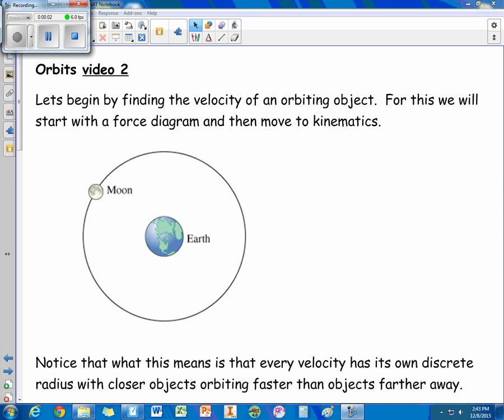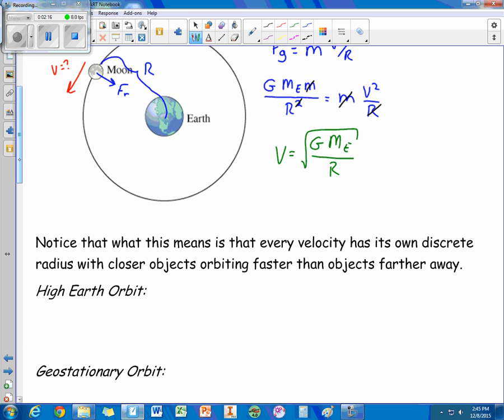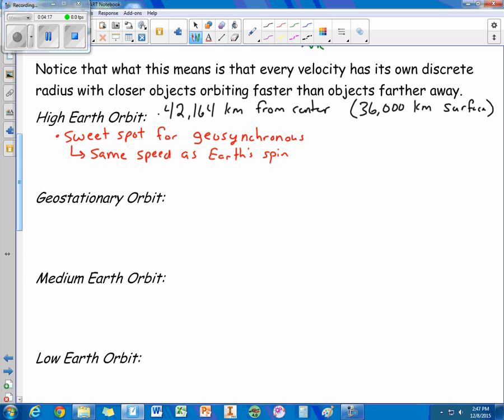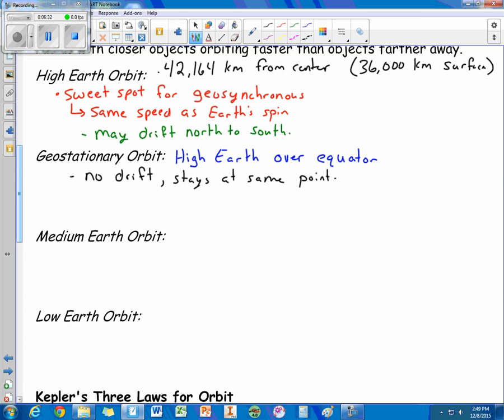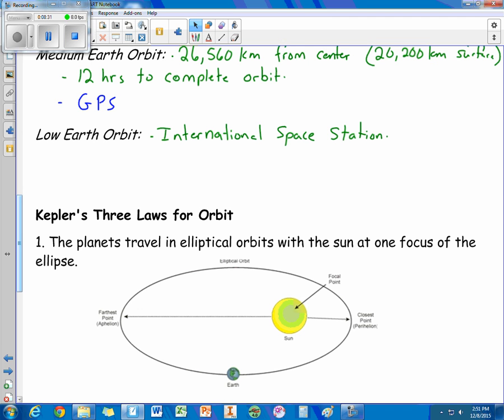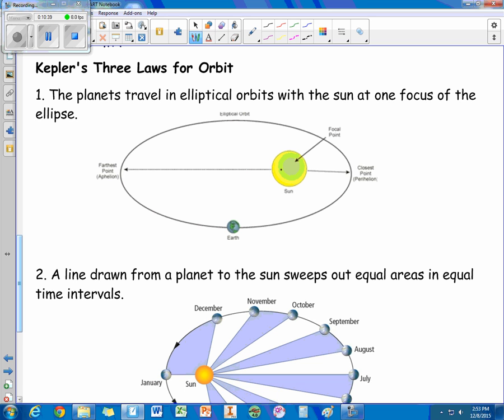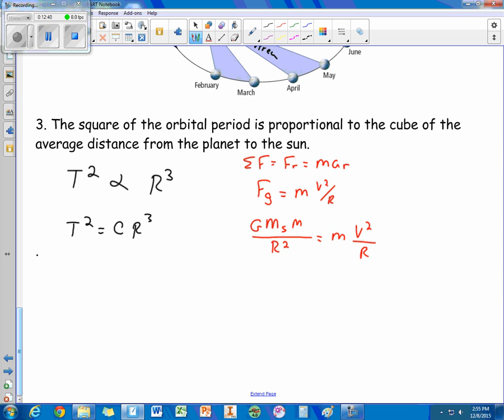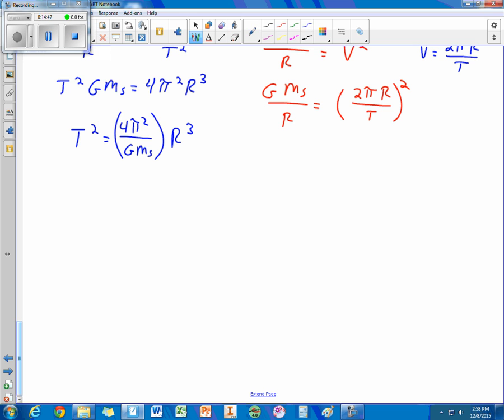Angular Momentum Video Notes 2